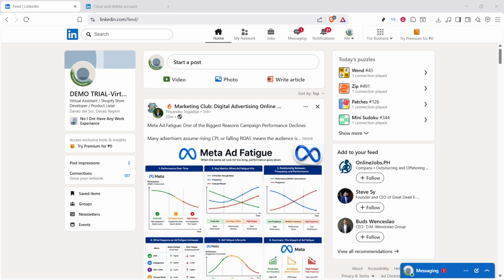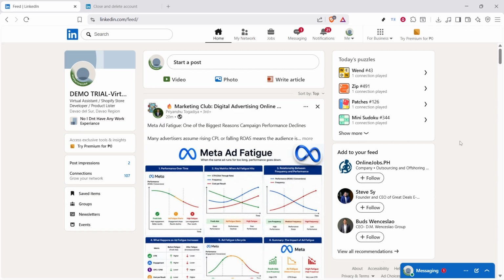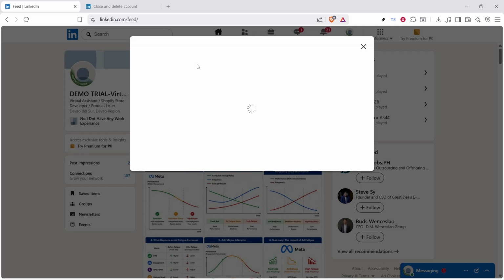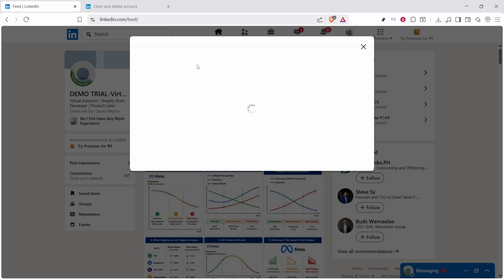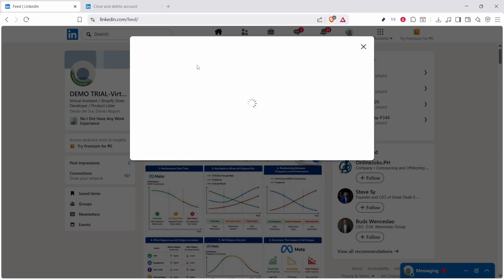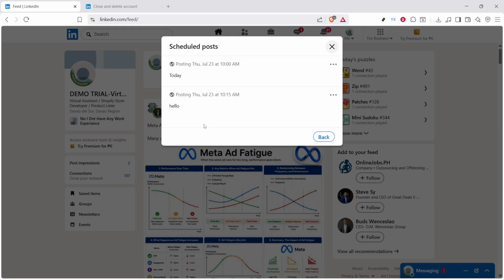How to check saved drafts on LinkedIn (Step By Step 2026)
How to check saved drafts on LinkedIn